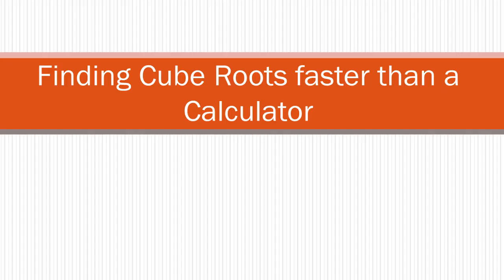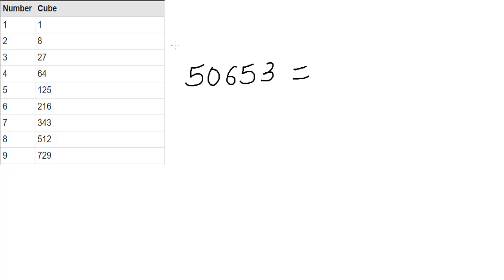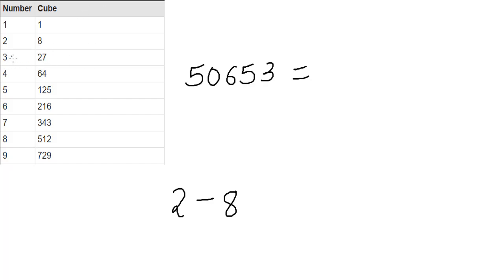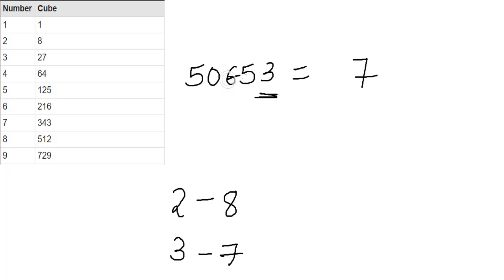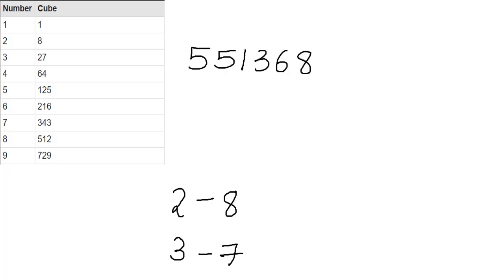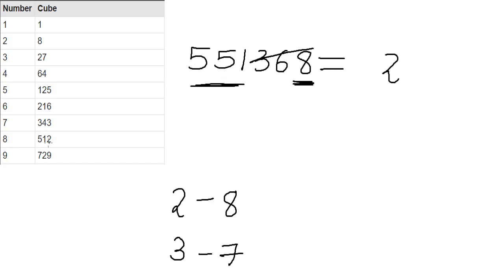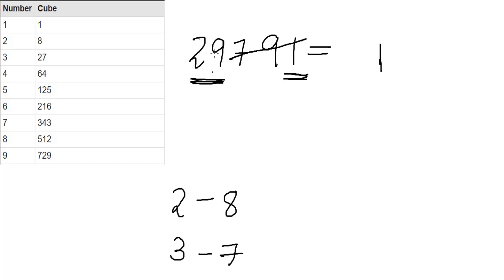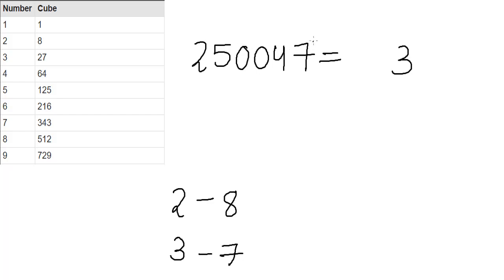Finding Cube Roots Faster than a Calculator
This video explains a really efficient method to find cube roots in 2 to 3 seconds.

For more videos on speed maths use these links:

- Multiplying numbers in 3 seconds

- Calculating Percentages in 5 seconds

- Square root of non-perfect squares in 3 seconds

- Square root of perfect squares in 3 seconds